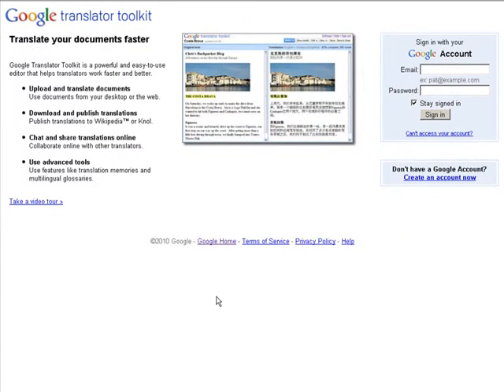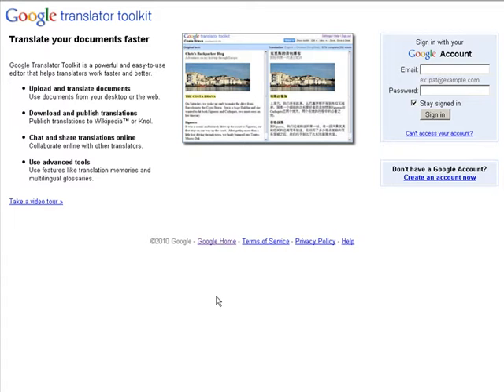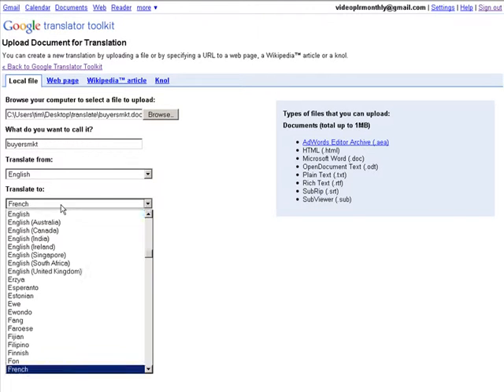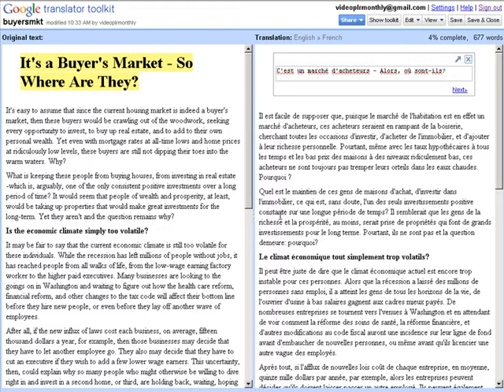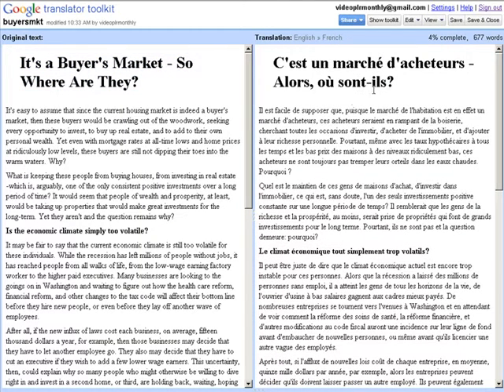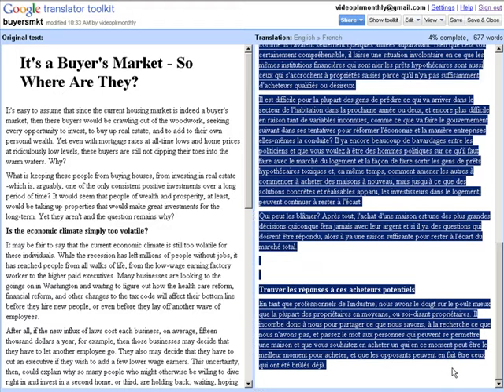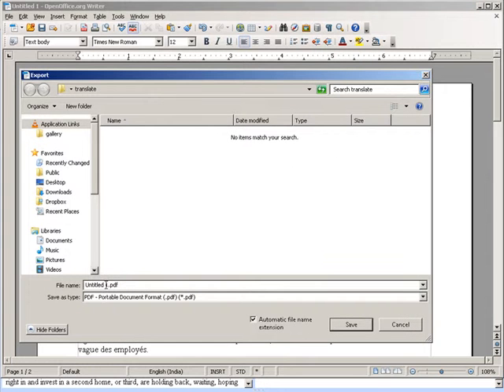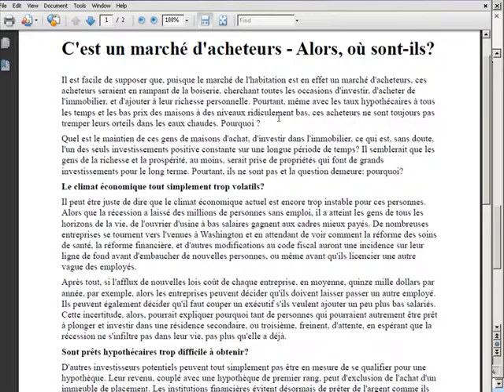How To Translate Documents Into Other Languages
Video Explaining How To Translate Documents Into Other Languages.